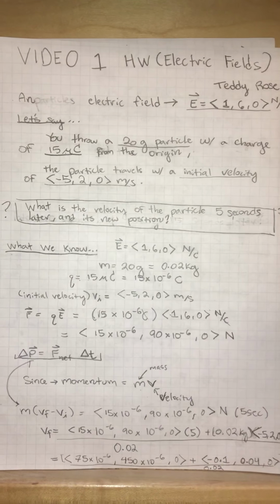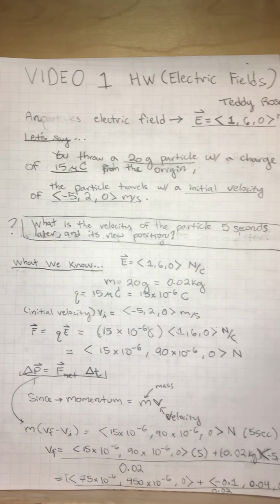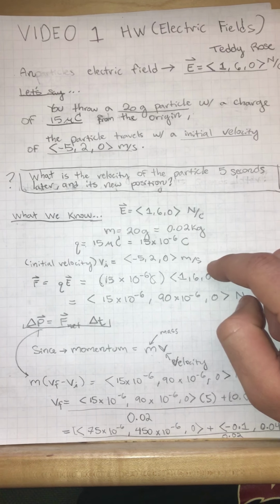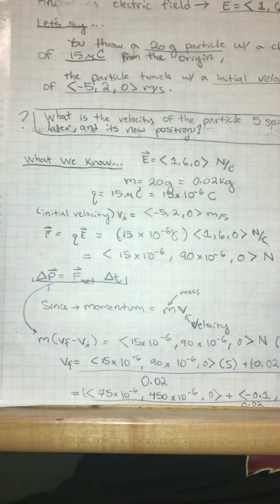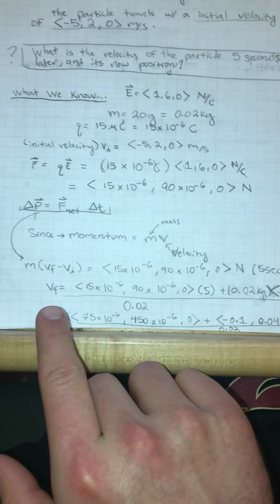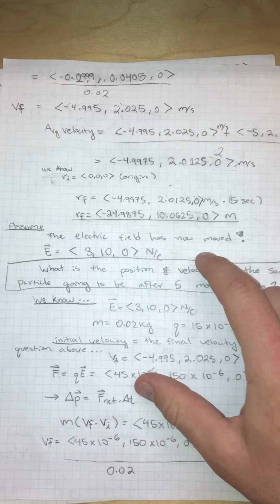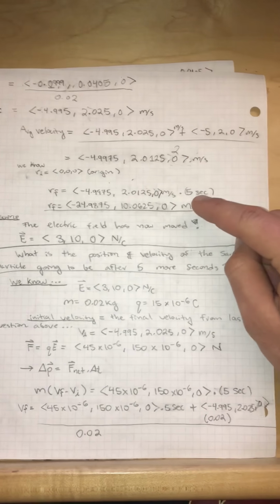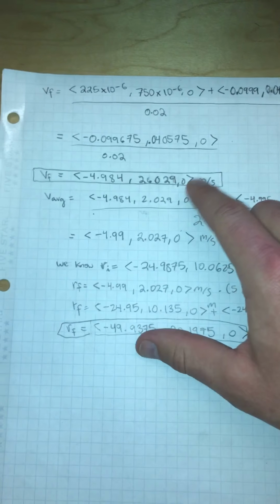Video Homework 1 (Electric Fields)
Particles interacting with an electric field